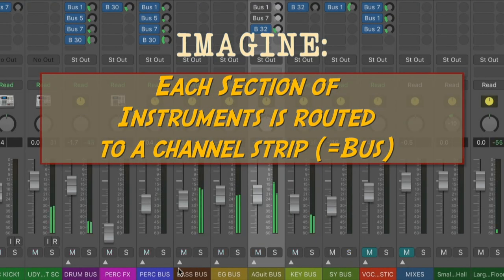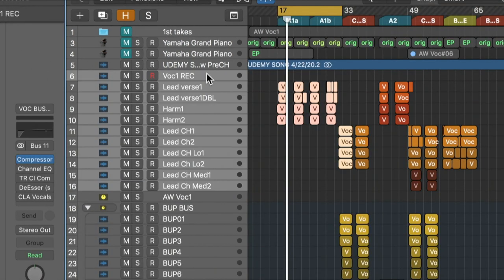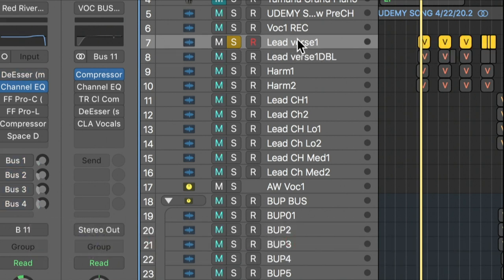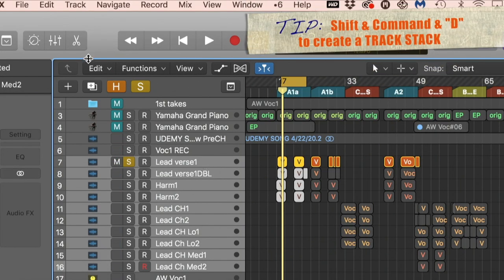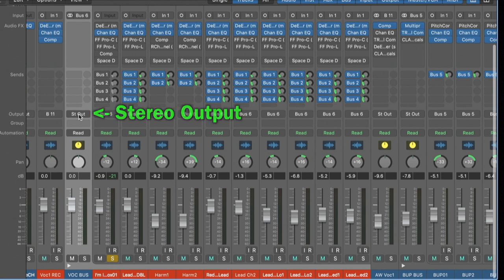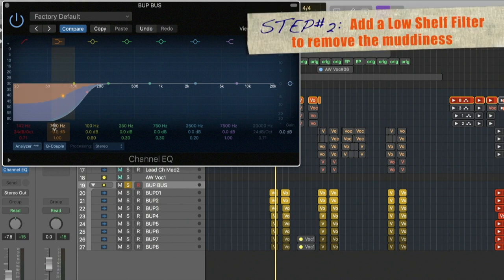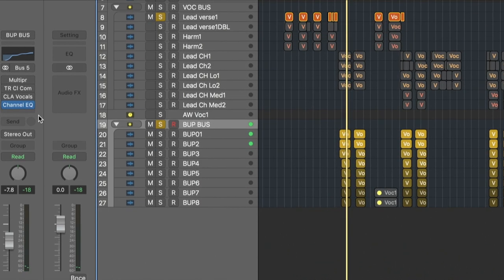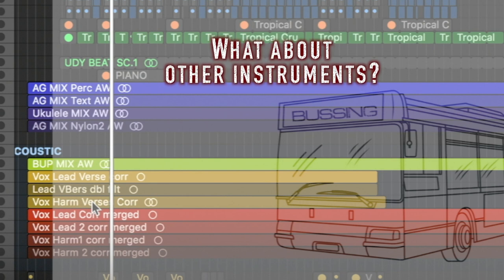Improve your mixes and music productions with 1 easy technique - BUSSING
Do you want to improve your music productions and mix more efficiently? Bussing is a great way to simplify the process.
When we combine sonically similar instruments like backing vocals or synth pads into busses - or in Logic Pro into Track Stacks - we can adjust whole groups of instruments together, regulate not only their volume in the mix but add effects to sounds that belong together.

This way a complicated arrangement becomes much more manageable by focusing on instrument sections as opposed to dozens of tracks.In this video I show you how to set it up by the example of adjusting the backing vocals via bus but you can use it for any instrument groups.I bet that once you start using this technique you will use it in most of your songs. (:

I hope this helps.Stay creative and let me know what you think,
Marc

More Resources to sharpen your skills:
The SONG EVALUATION BLUEPRINT:
A Free PDF helping you to fix and finish your music: